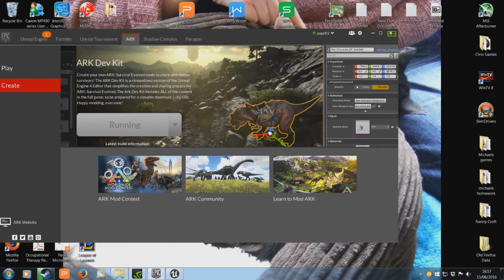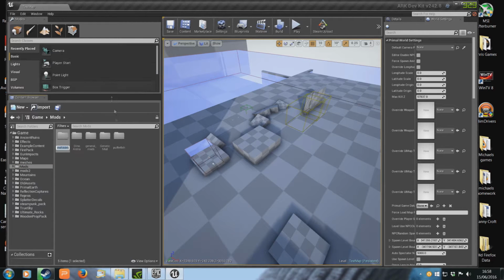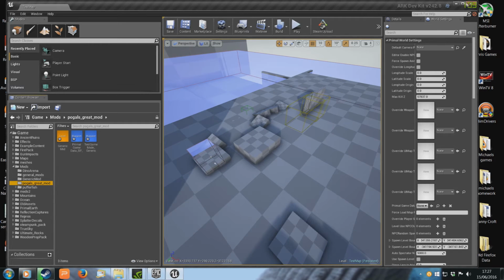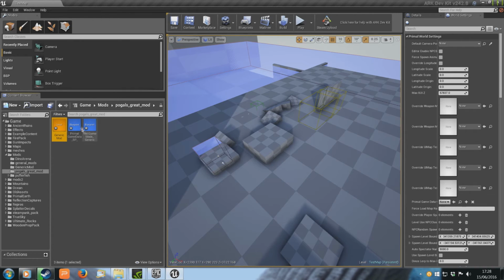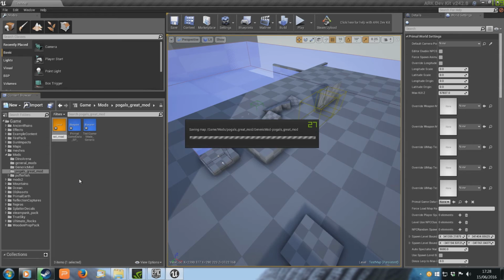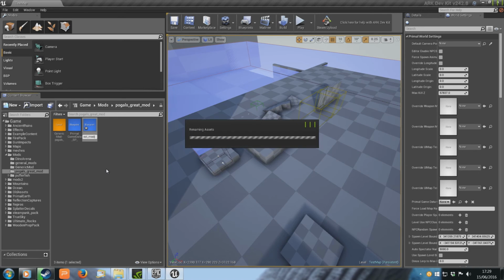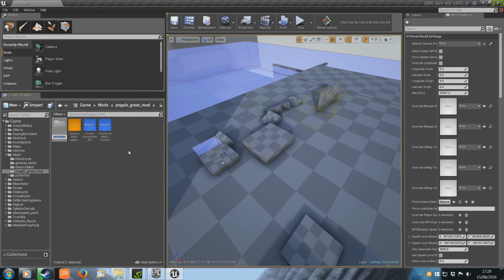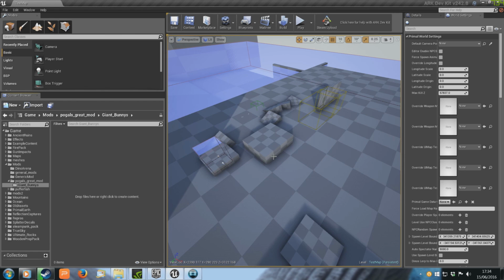ark modding tutorials creatures part 1 The set up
In this video I show you how to set your ark dev kit files upo so that you can make a creature. YOU NEED ALL THE FILES I SHOW YOU IN YOUR FOLDER !